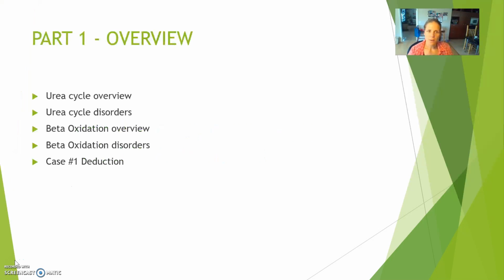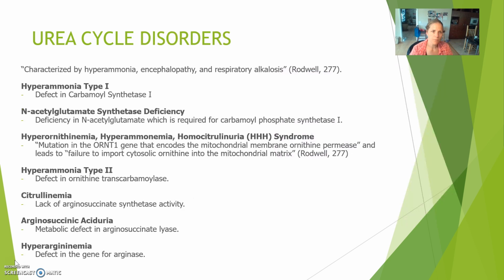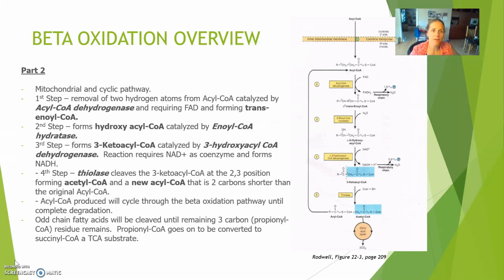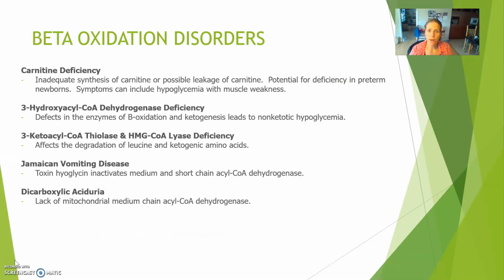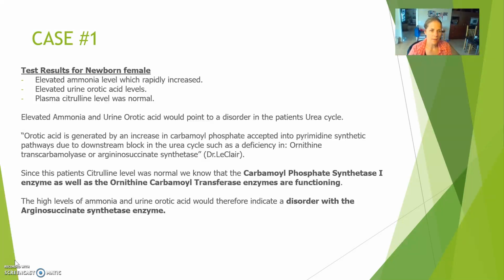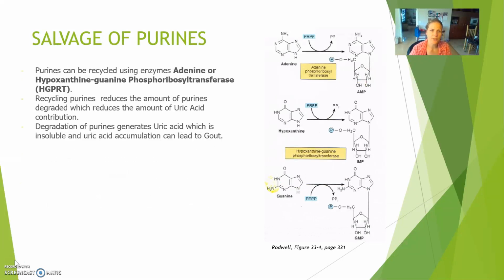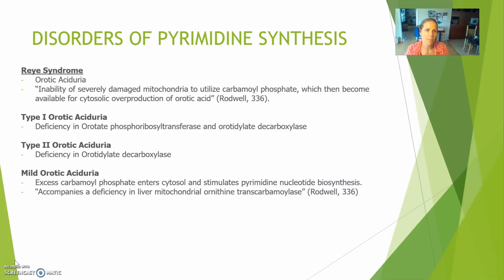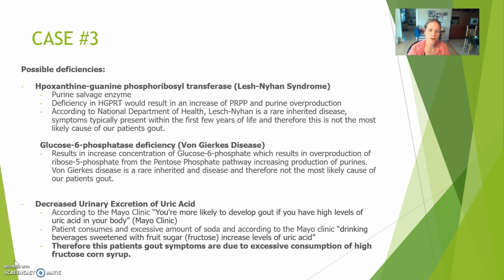Recording #5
Unit 4 Case Connections_Lexie Jungbluth